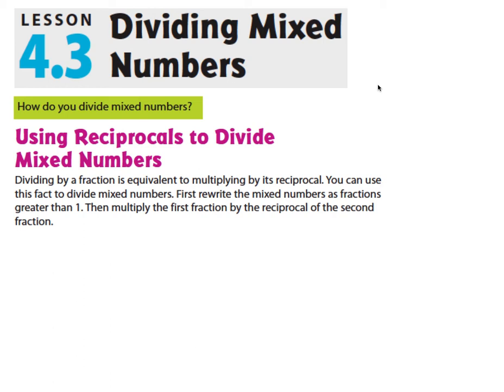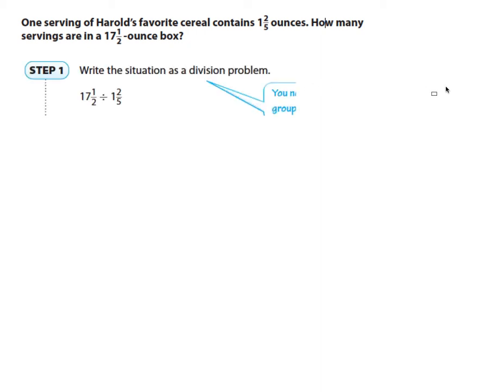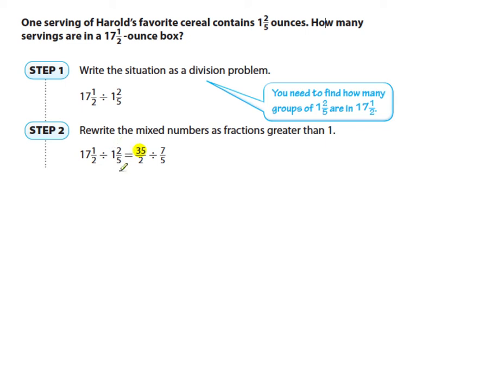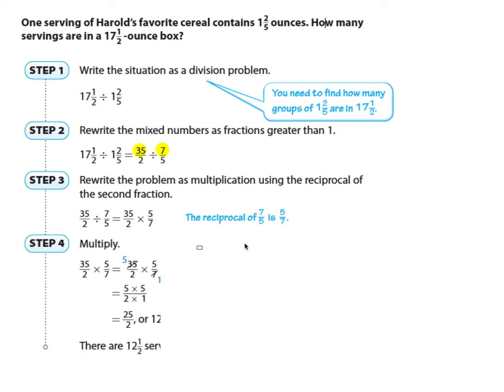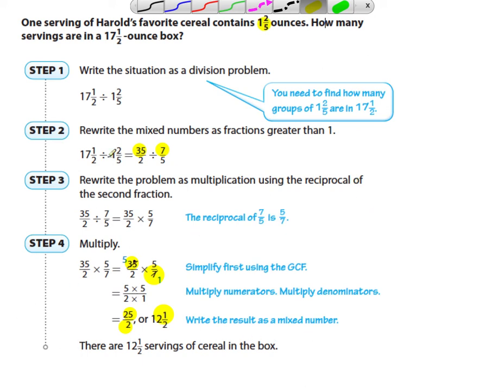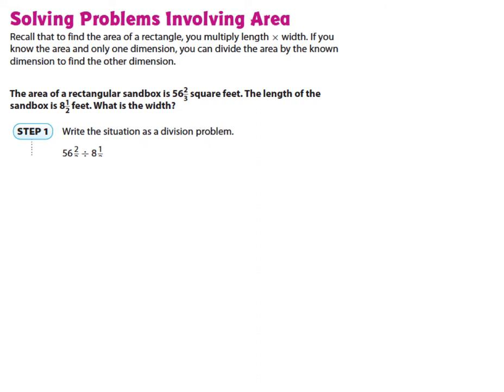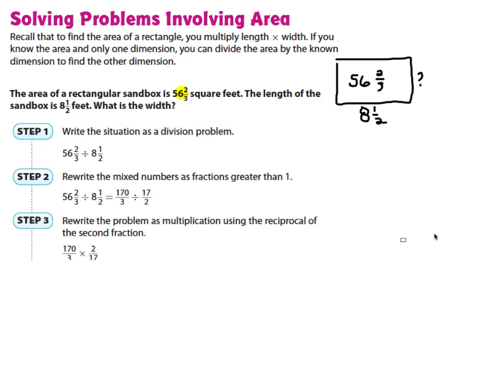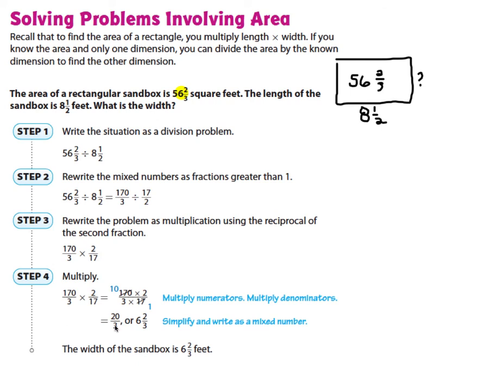Lesson 4 3 Dividing Mixed Numbers